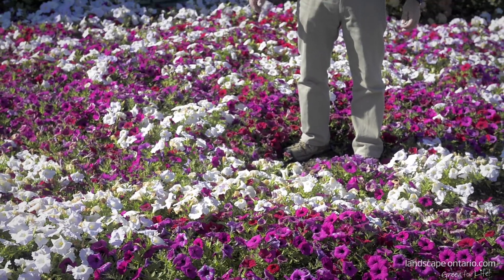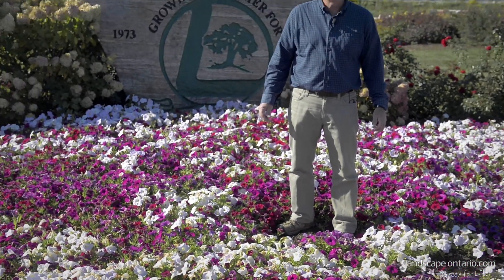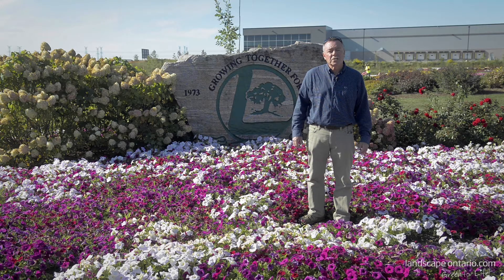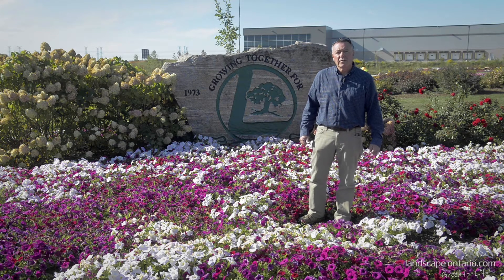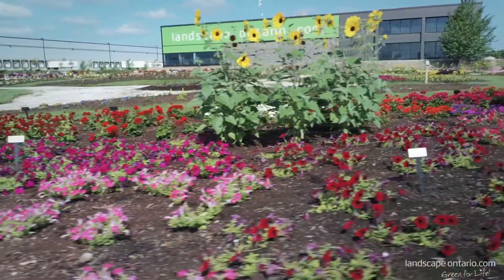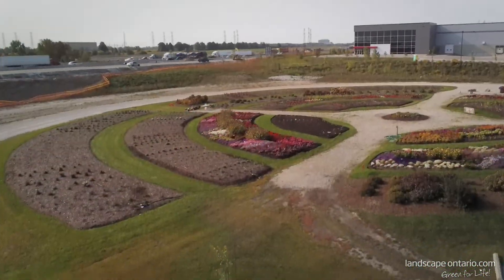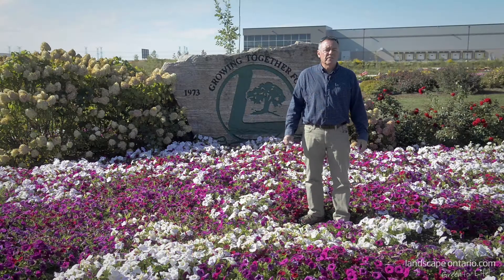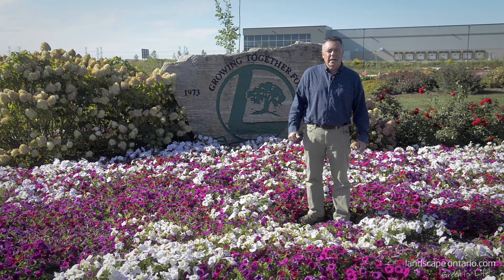Welcome to the 2020 Trial Gardens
Join Trial Garden Manager, Rodger Tschanz on a tour of some of the new and exciting plants from the University of Guelph Trial Garden site at Landscape Ontario in Milton, Ont. For over 15 years, the research program has evaluated how new plants perform in the landscape for plant breeders from around the world. See more new plants in Landscape Trades magazine